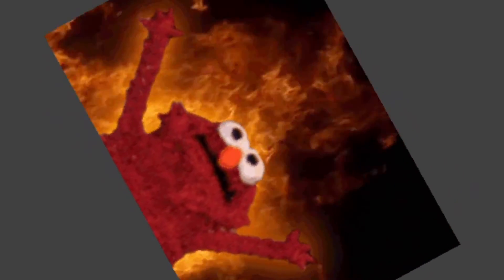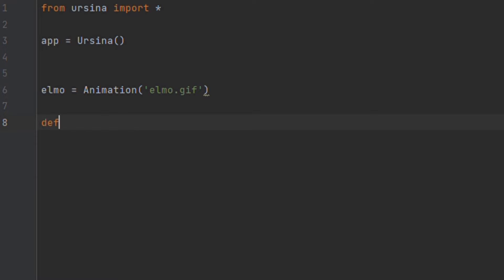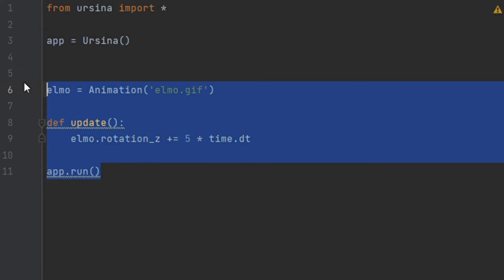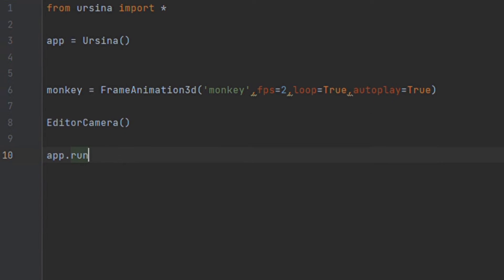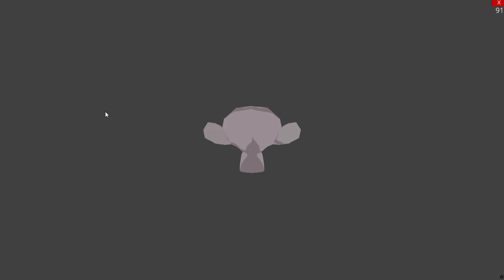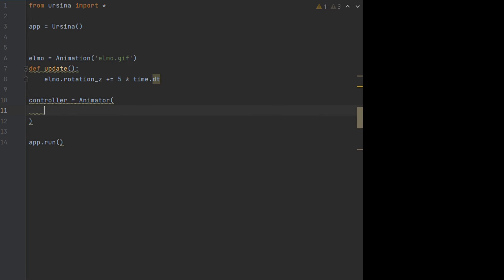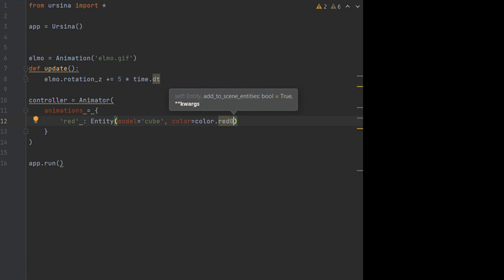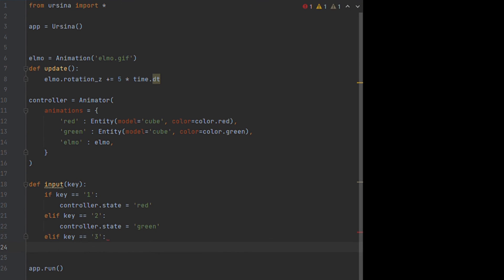3D in Python! Getting Started With Ursina | Ep.5: Animations and Animators